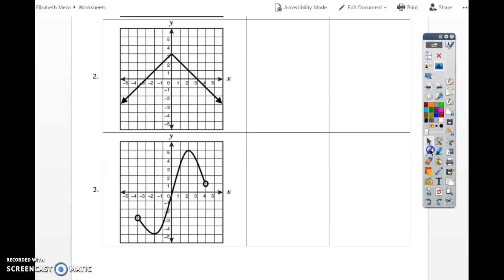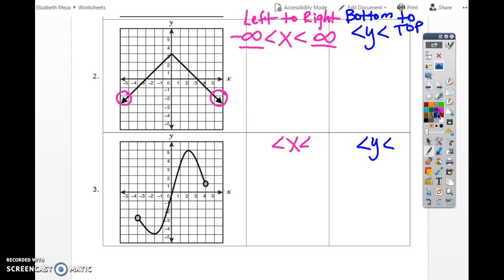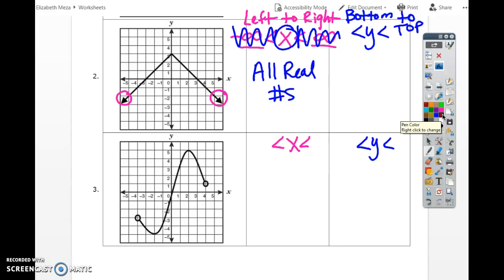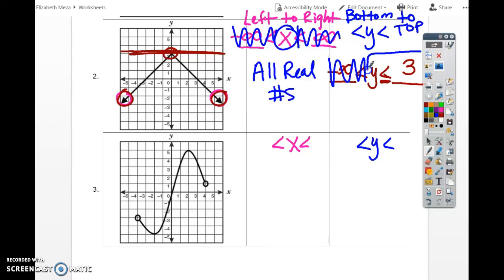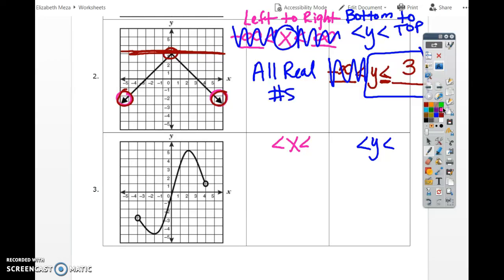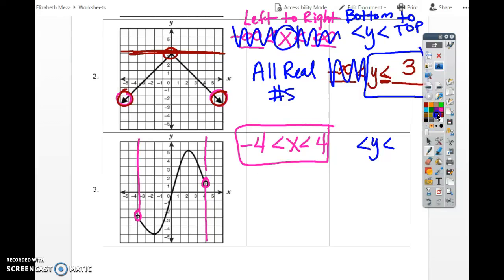Domain and Range from a Graph